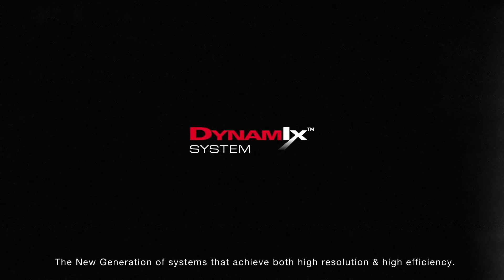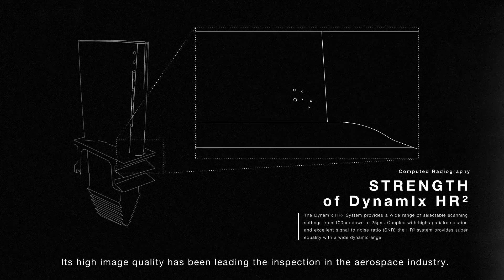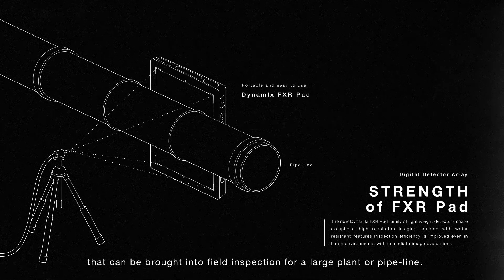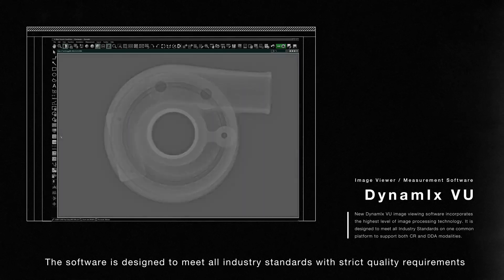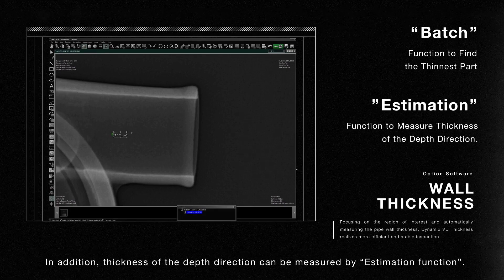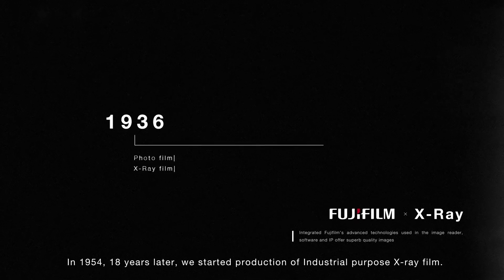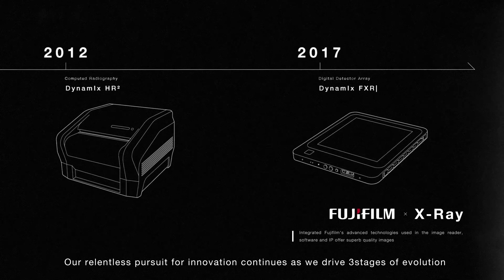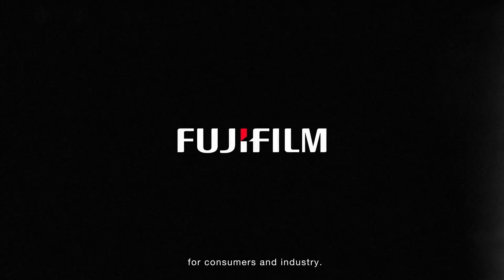Fujifilm DynamIx Series Overview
Fujifilm Non-destructive Testing (NDT) is your source for the products and services you need to perform advanced non-destructive testing in-house. We manufacture an impressive line of equipment designed to help you execute a range of testing procedures. We also provide formal training to equip your workforce with the skills and knowledge necessary to use the equipment we offer to its maximum potential.

0:00 Fujifilm DynamIx Series
0:28 DynamIx HR2
1:30 DynamIx FXR DDA
2:30 DynamIx VU
4:40 Fujifilm & X-Ray History
6:12 Future Software Development